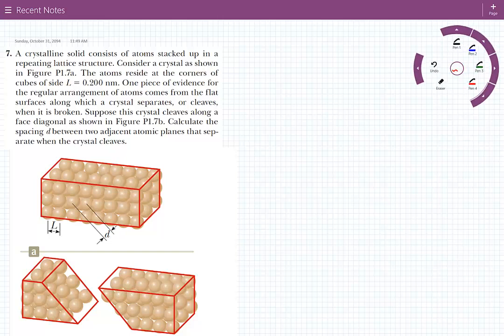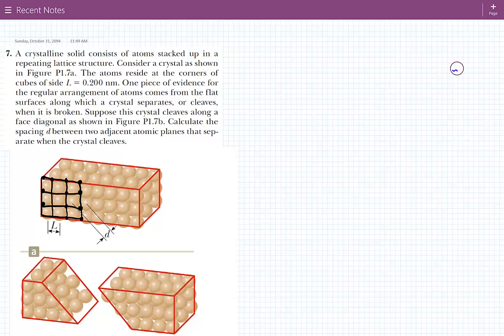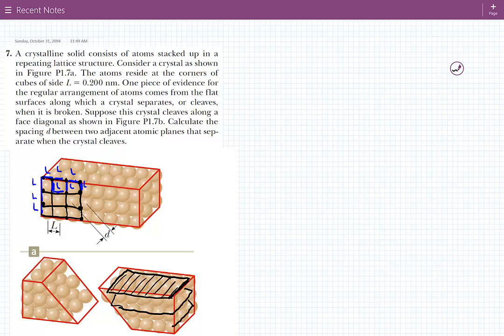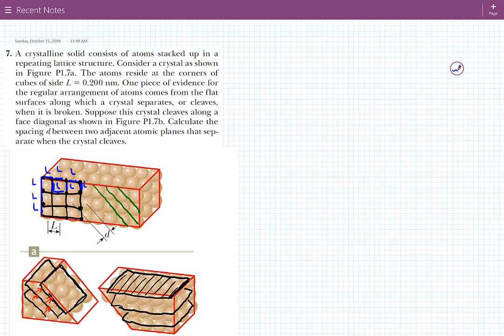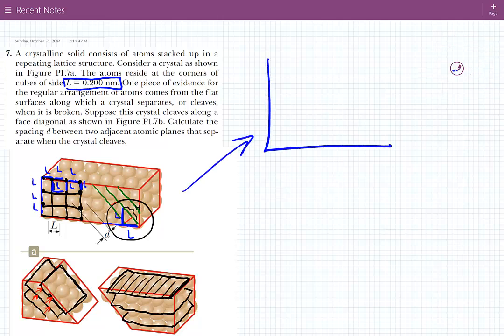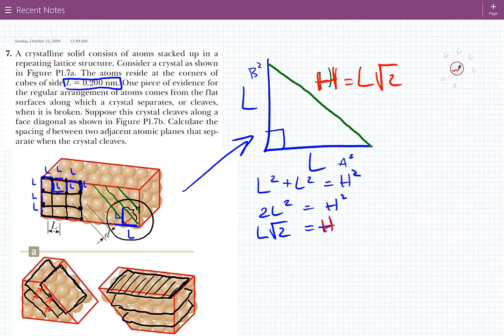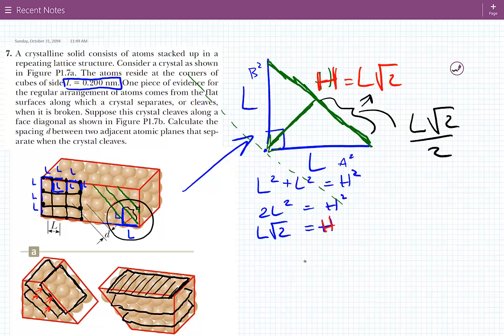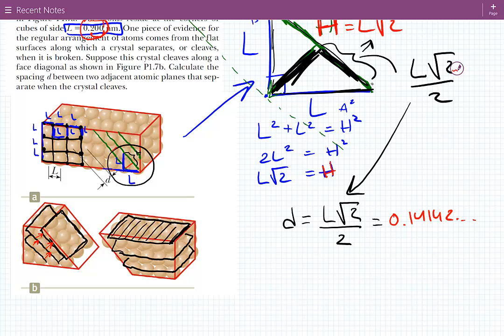Physics 1, Practice Problems, Crystaline solid planes cleaved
Physics for Scientists and Engineers with Modern Physics 9th Edition Ninth Edition

CHAPTER 1, Matter and Model Building

Question 7

PROBLEMTEXT

A crystalline solid consists of atoms stacked up in a repeating lattice structure. Consider a crystal as shown in Figure P1.7a. The atoms reside at the corners of cubes of side L = 0.200 nm. One piece of evidence for the regular arrangement of atoms comes from the flat surfaces along which a crystal separates, or cleaves, when it is broken. Suppose this crystal cleaves along a face diagonal as shown in Figure P1.7b. Calculate the spacing d between two adjacent atomic planes that separate when the crystal cleaves.

I do practice problems from the book listed above. Let me know if you want to see a video created for something out of this book.

Math physics practice problems Physics for Scientists and Engineers with Modern Physics 9th Edition Ninth Edition